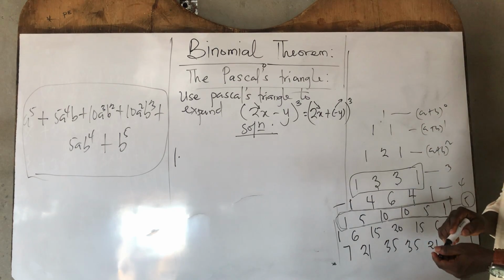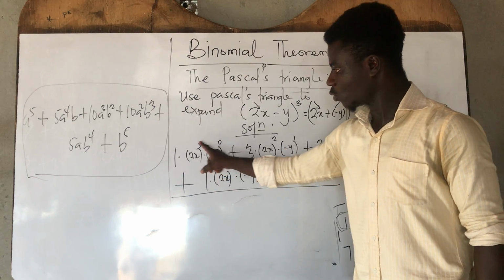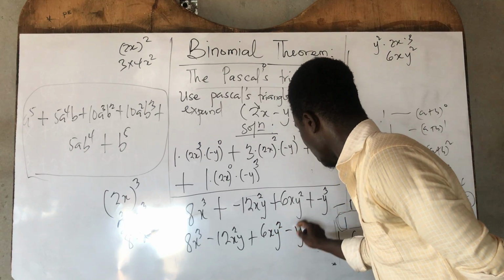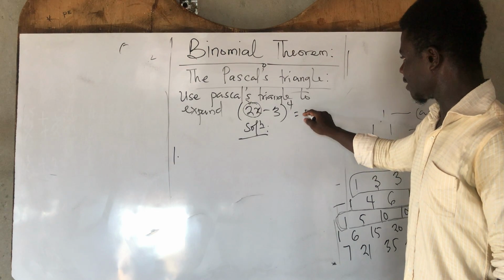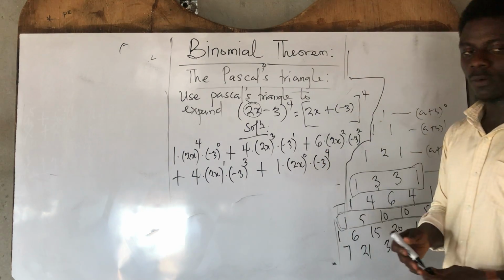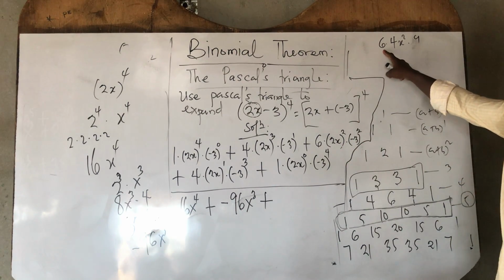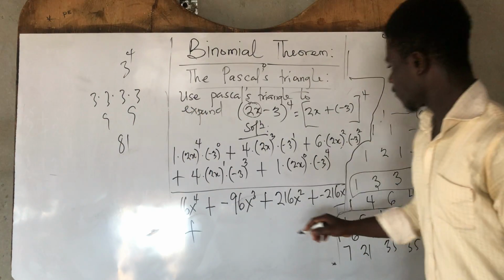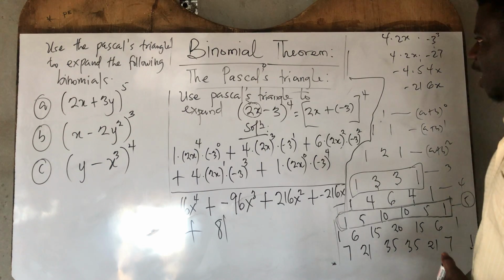LESSON 1B: BINOMIAL THEOREM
ELECTIVE MATHEMATICS FOR SENIOR HIGH SCHOOL STUDENTS 🙏🙏🙏